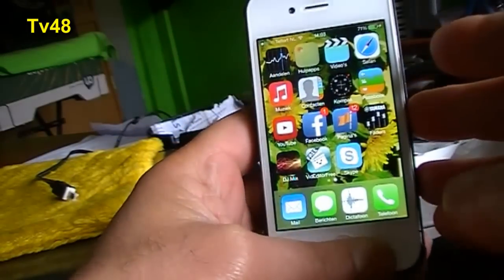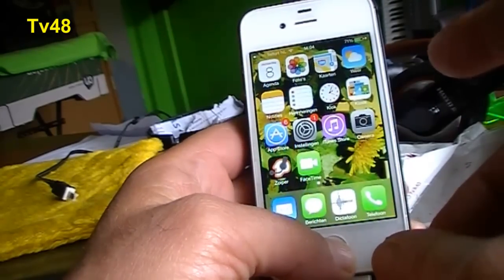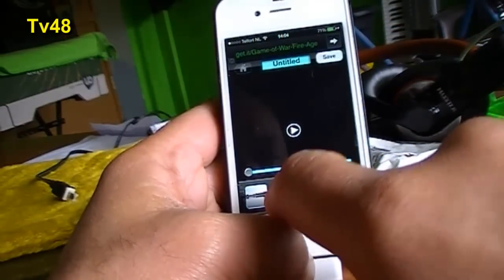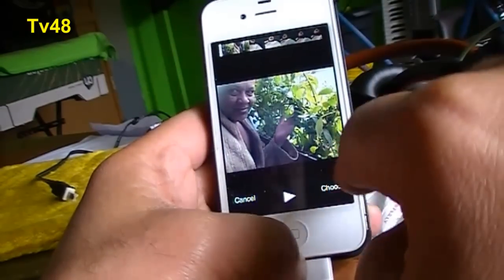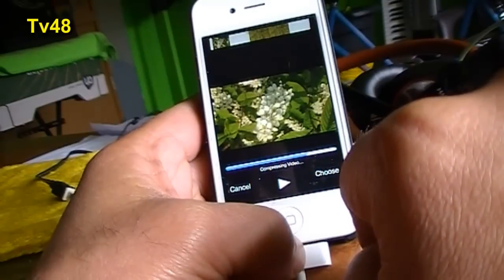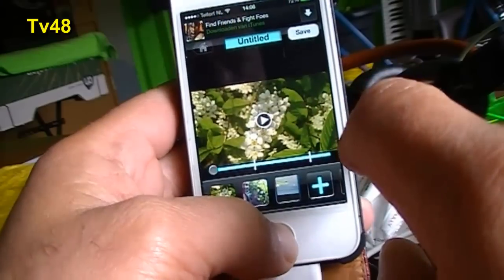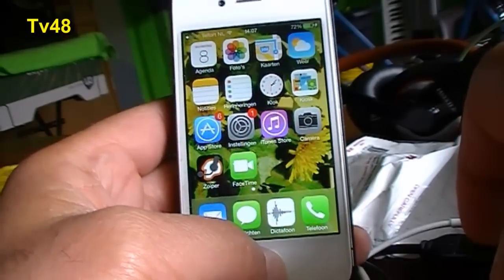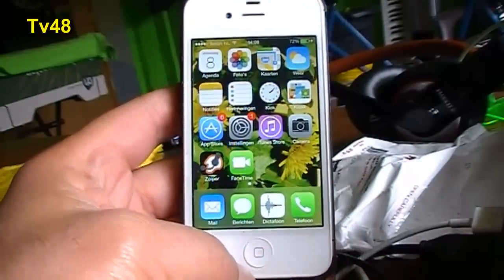How to Combine your videos to one file with the iPHONE IOS 7 X 8X 9X - 2016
NOW YOU ARE A PRO - FOR IPHONE 4G 4S 5  5C 5S 6 AND 6 PLUS , BUT ALSO ON IPAD 2 and up..

THis video is very vehind with what you will learn now ...
One thing i can say..DO NOT SELL YOUR OLD IPHONE 4G or 4 S for a donut..cause it's better then many new phones outhere
just because of yheir lack of real good software - and you have it as a Apple user , so be proud on it and honor it..

One love !

In this video I will show the App I use to combine my Videos on the road when no pc in around.

This APP will help iPHONE users to Combine ..that means Create  2 or more  Video files in a MIX you can set yourself to ONE Video File.

This is handy if you have several situations videos showing a certain object you film or maybe just combine some shorts to a long video.

This APP is FREE to use , but if you want to add text and fades or even music , then you must buy the software , and it's very fast and good, as you will see in the video.

A Video I created today is the one showing the boats at the open bridge , and it was fully created and edited on my iPHONE 4s
with this great App called  Video-Editor Free ..look it up in the App-store.

Good luck and much fun combining your videos